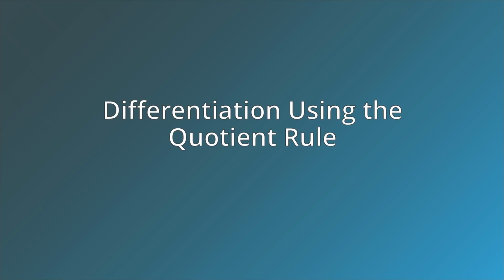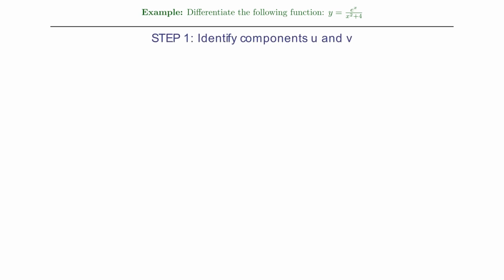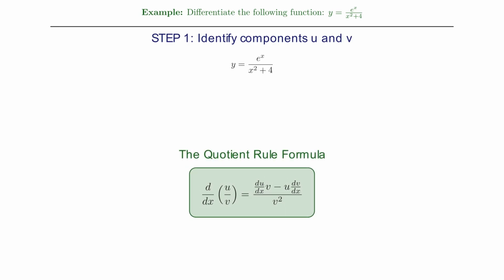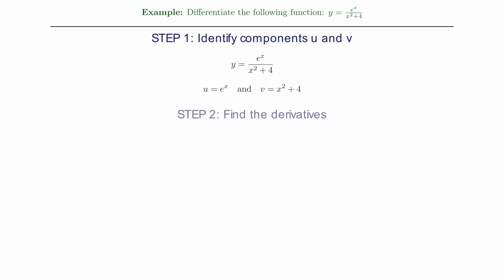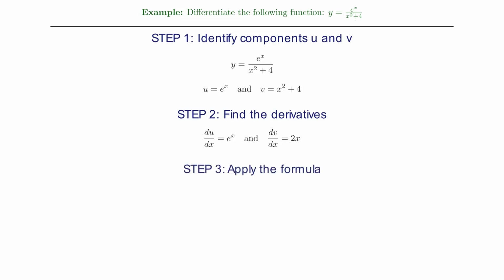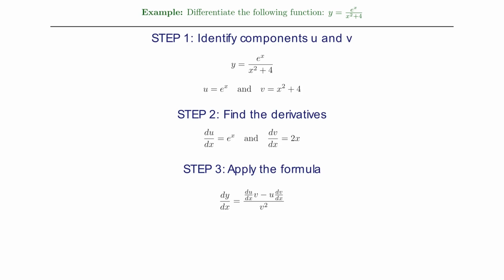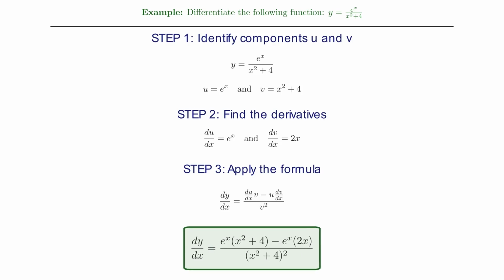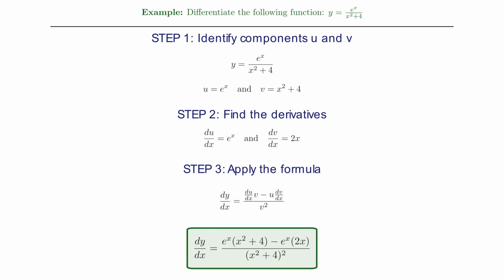Differentiation Using the Quotient Rule | Worked Example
In this example we differentiate the function y = e^x / (x^2 + 4) using the quotient rule.

Because this function is written as one function divided by another (e^x over x^2 + 4), we use the quotient rule for differentiation.

We start by letting:
u = e^x
v = x^2 + 4

Then we differentiate each part:
du/dx = e^x
dv/dx = 2x

Now we apply the quotient rule:
dy/dx = ((du/dx)v - u(dv/dx)) / v^2

Substituting in gives:
dy/dx = ((e^x)(x^2 + 4) - (e^x)(2x)) / (x^2 + 4)^2